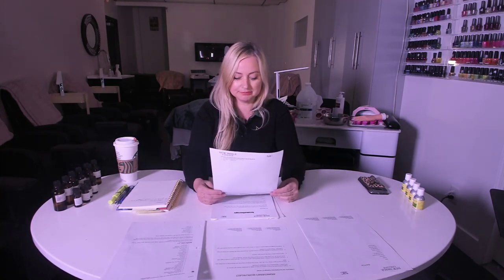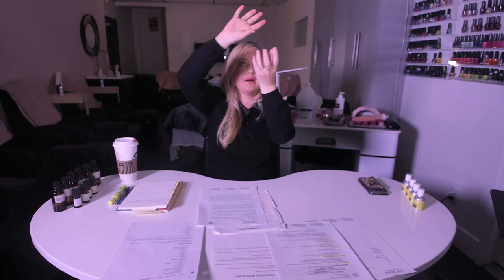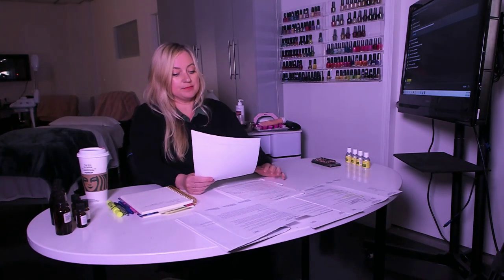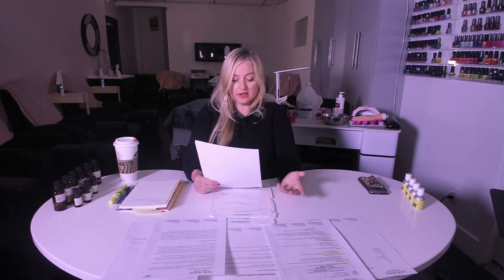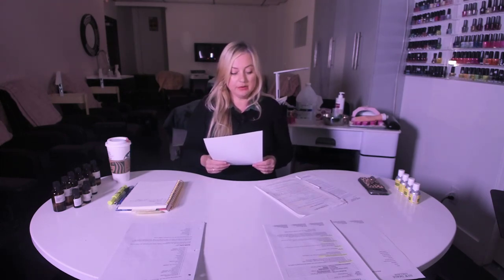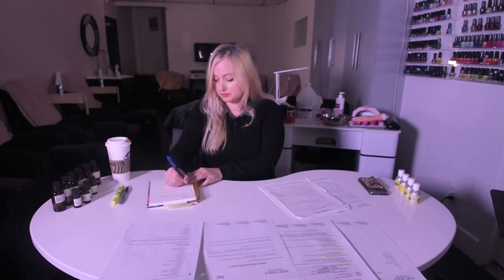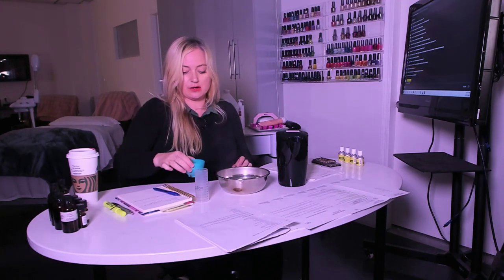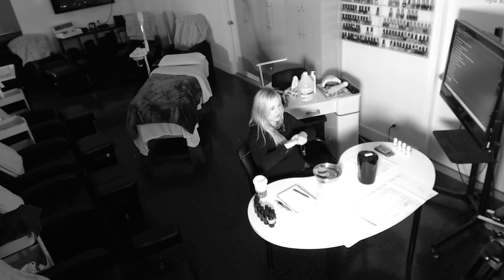Live with Amber Downing Spa G1